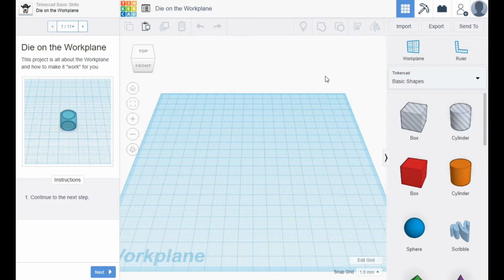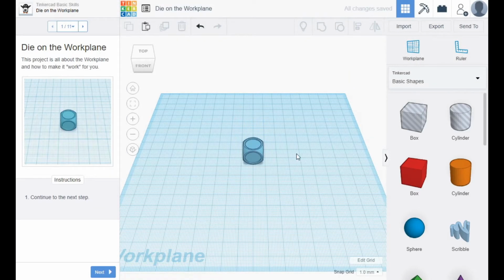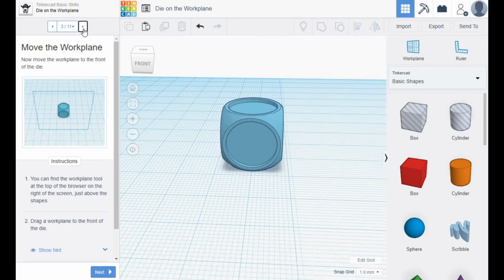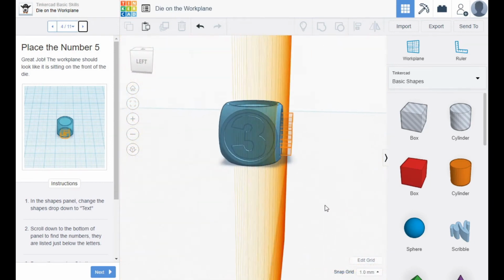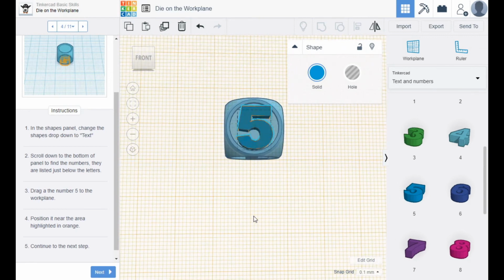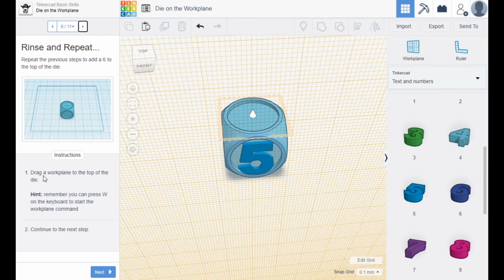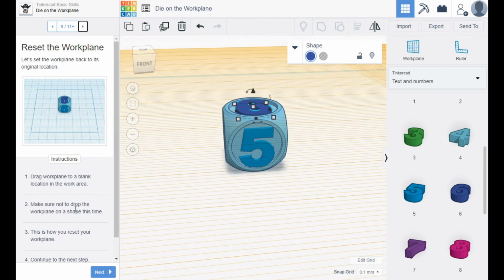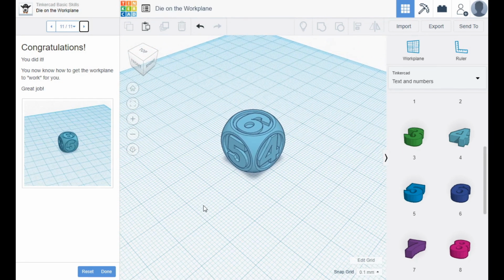LCMS Borges - TinkerCAD - Die on the Workplane